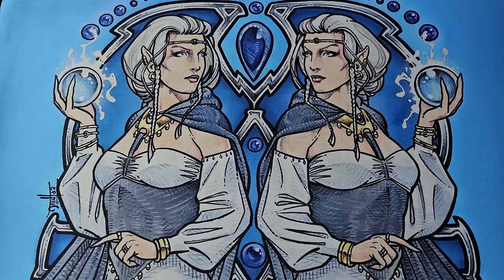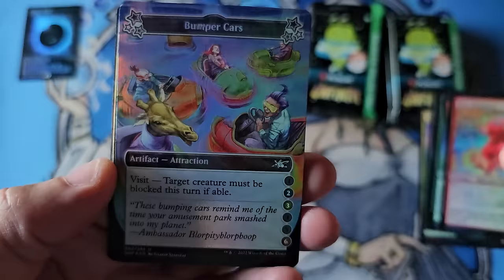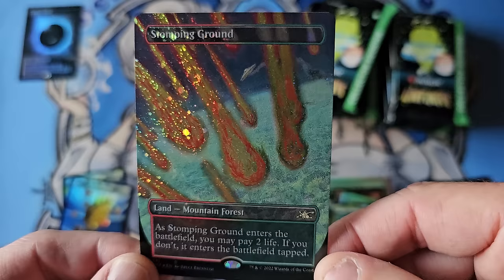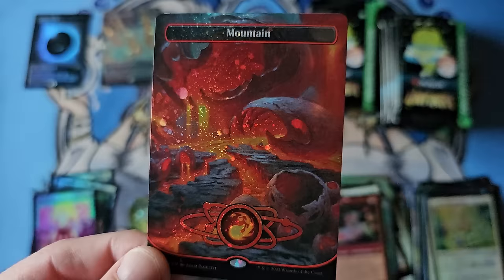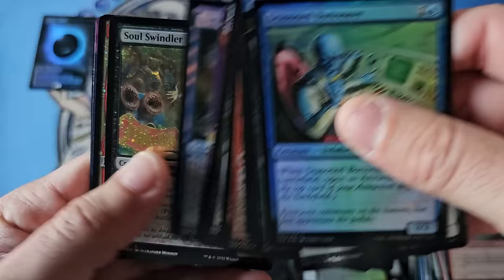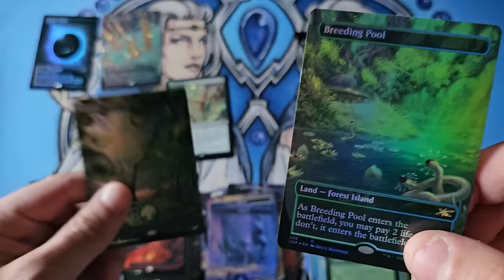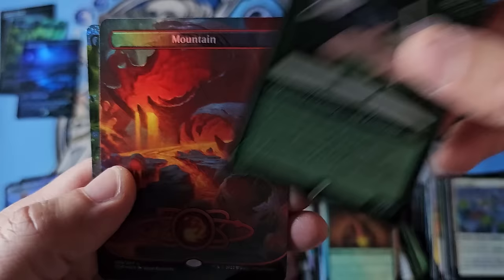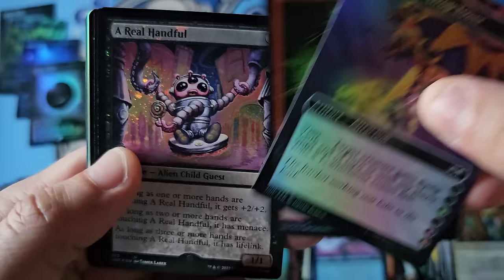What happened to UNFINITY?